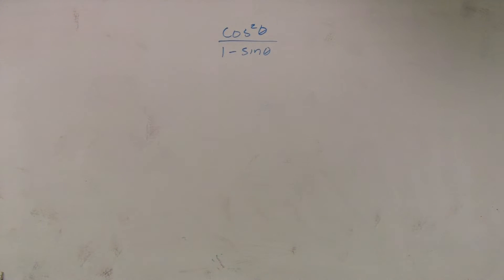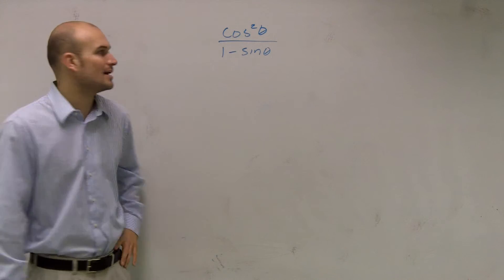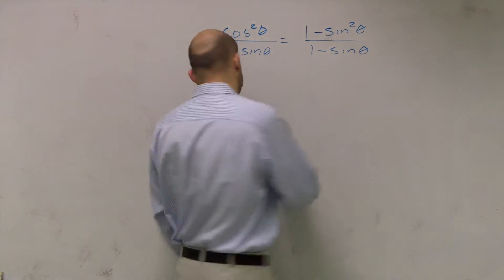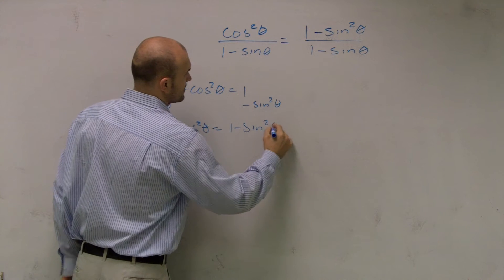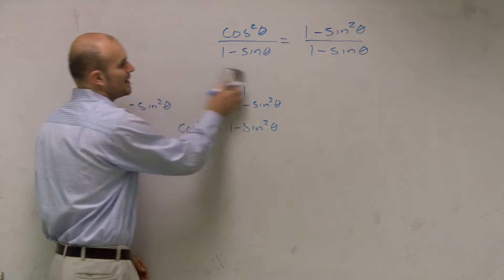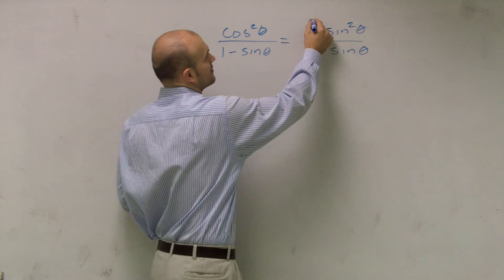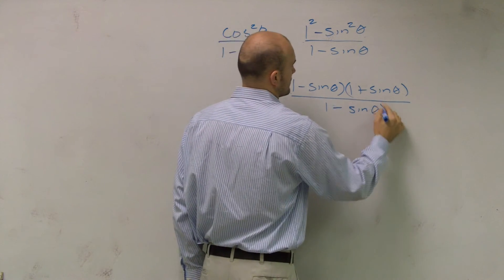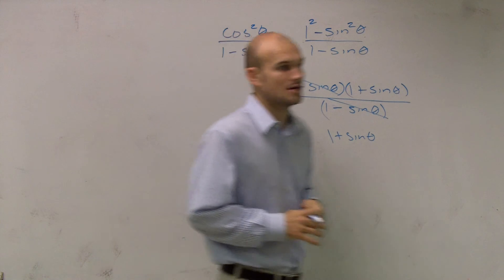How to use the difference of two squares to simplify a trig expression